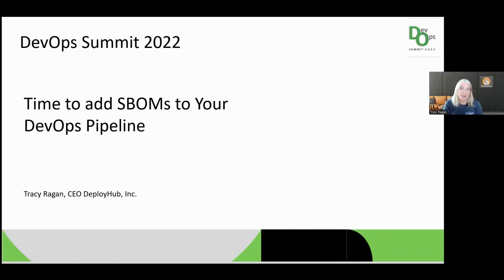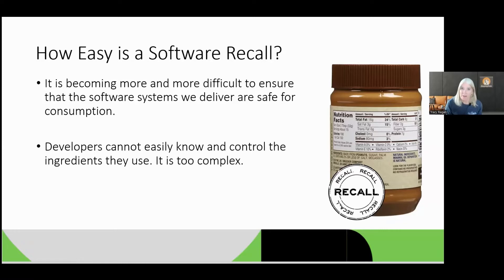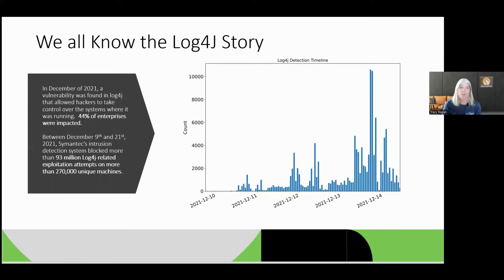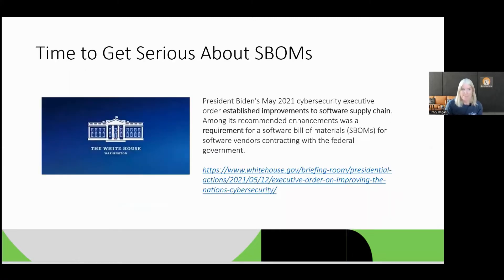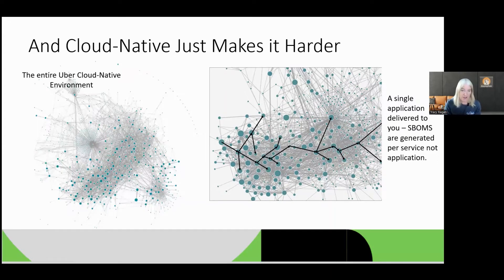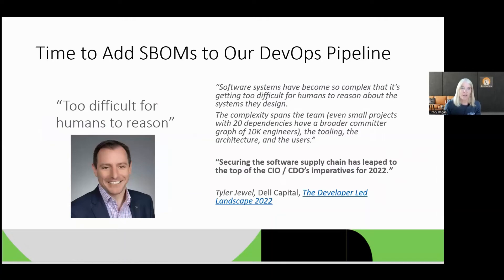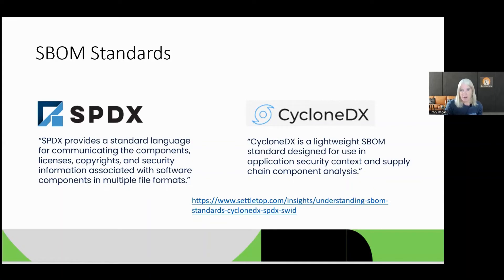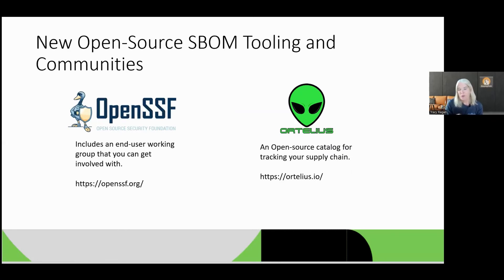DevOps Pipeline - Time to Add SBOMs